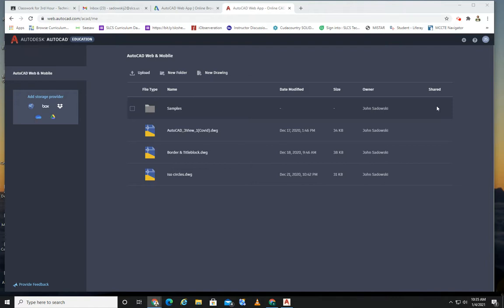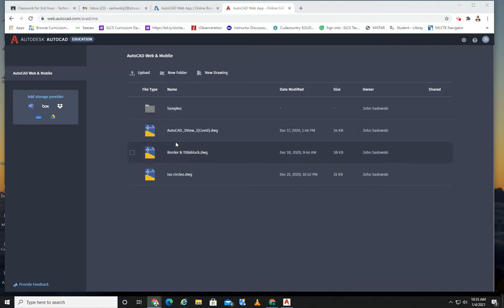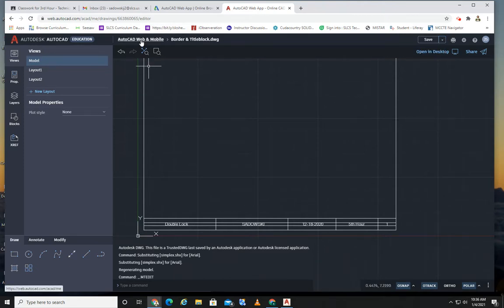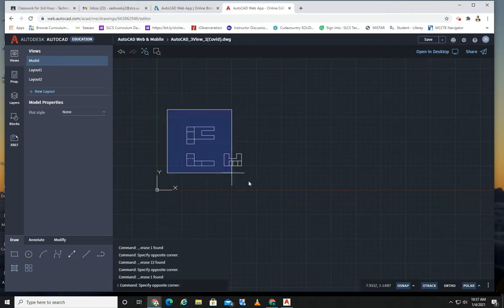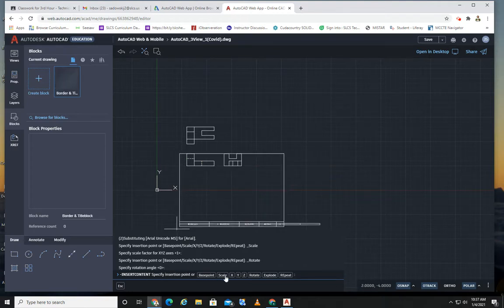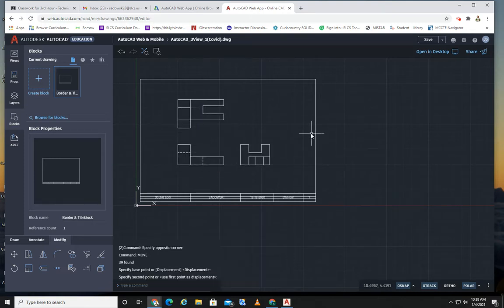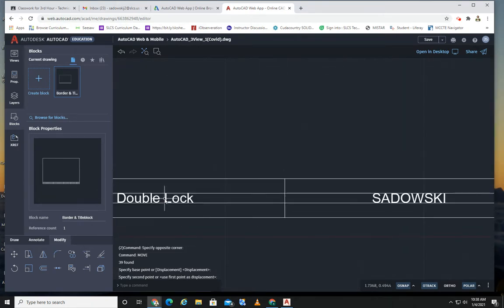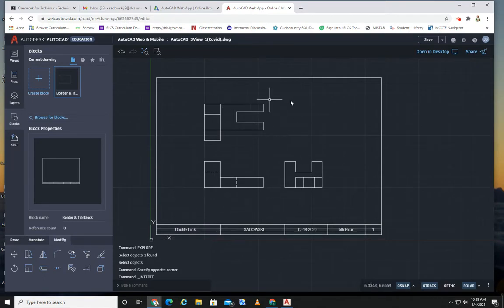Blocks in AutoCAD Web App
SLHS Technical Drawing / CAD